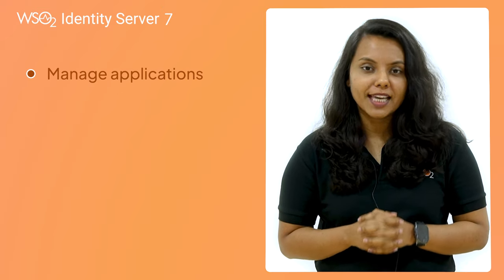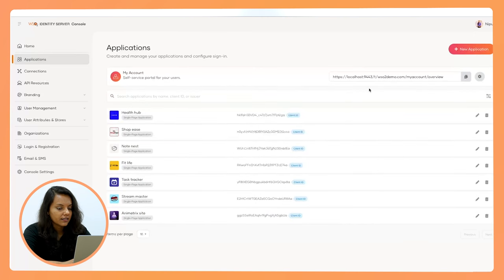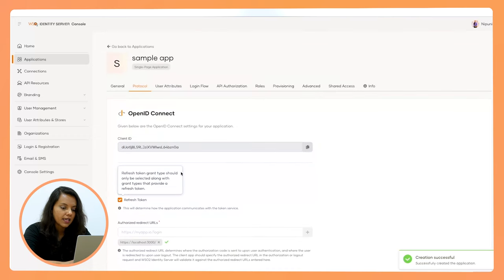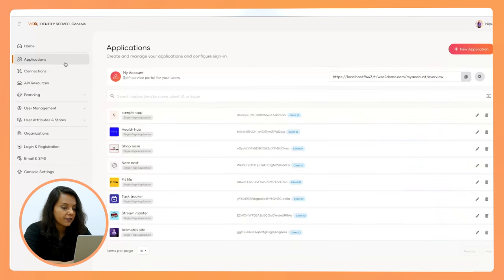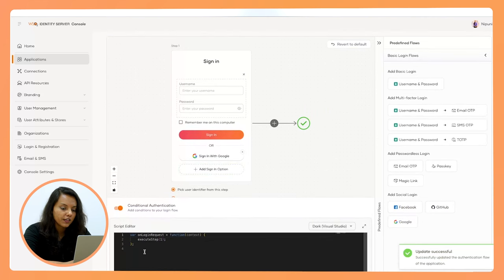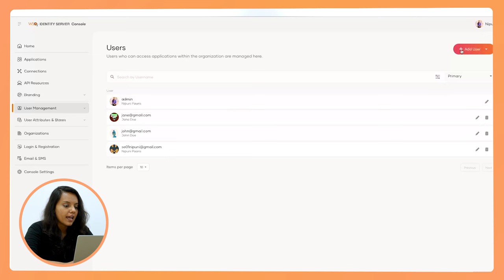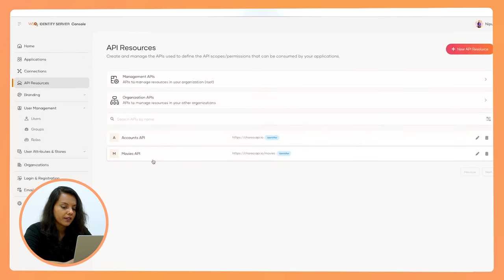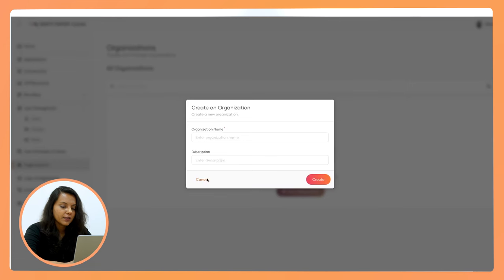Introduction to WSO2 Identity Server 7.0 | an Overview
Welcome to the Introduction to WSO2 Identity Server 7! In this video, we'll guide you through the essential features and functionalities of WSO2 Identity Server, an open-source identity and access management (IAM) solution designed to help enterprises manage their digital identities securely and efficiently. Join us as we explore application integration, authentication options, user management, API authorization, and the powerful B2B capabilities offered by Identity Server 7.

Chapters:
0:00 Intro
1:21 Create an application in Identity Server
3:12 Configure login options
5:24 Manage users, groups and roles
6:20 Utilize API authorization
7:04 Overview of B2B capabilities
7:42 Outro

Explore each chapter to discover how WSO2 Identity Server can streamline your identity and access management needs. Whether you're new to IAM or looking to enhance your enterprise security, this video provides insights and practical demonstrations to get you started.